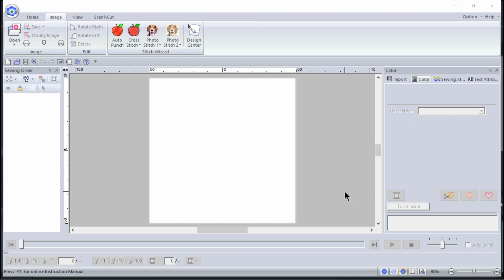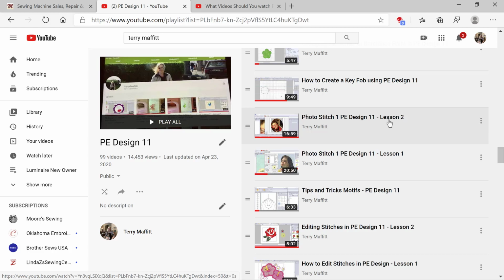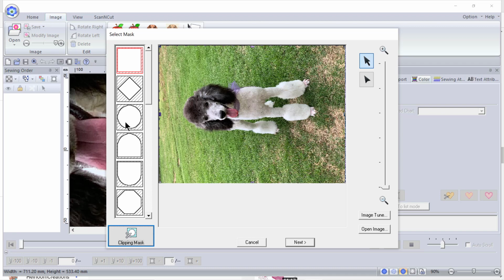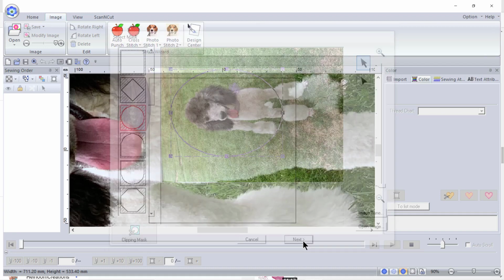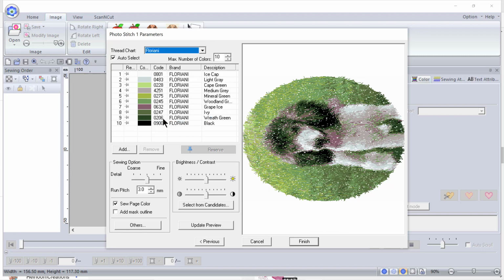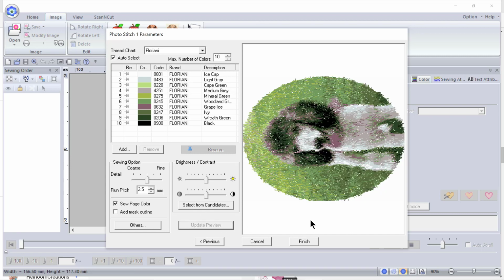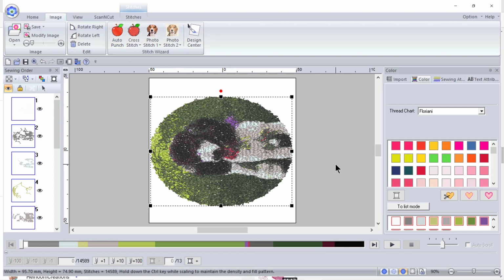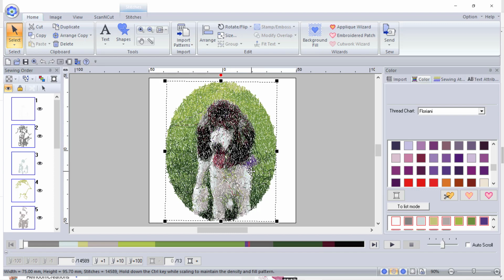PE Design 11 Photo Stitch Moore's Video 1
How to create a PhotoStitch from a photo.  This video was created for a Moore's Sewing Center Blog.